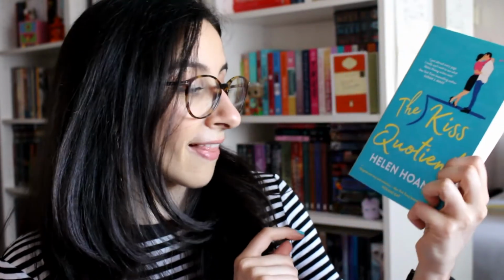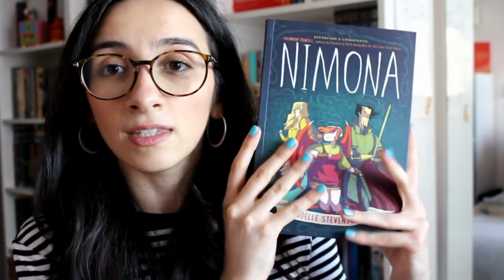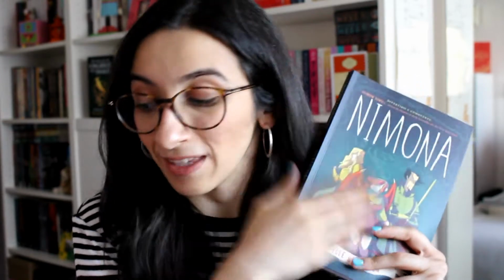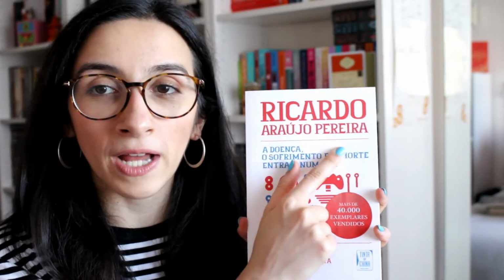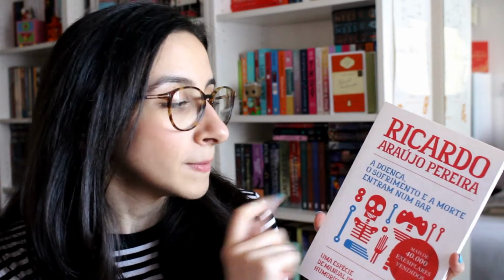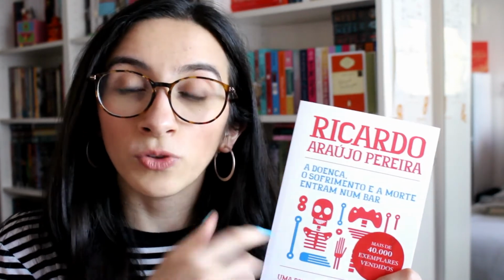THE READING RUSH 2020 TBR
The Reading Rush is upon us!
You can find all the information you need on their website (follow me there, I'm marianalovesbooks)

READING RUSH CHALLENGES
1/ Read a book with a cover that matches the colour of your birth stone.
2/ Read a book that starts with the word “The”.
3/ Read a book that inspired a movie you’ve already seen.
4/ Read the first book you touch.
6/ Read a book in a genre that you’ve always wanted to read more of.
7/ Read a book that takes place on a different continent than where you live.